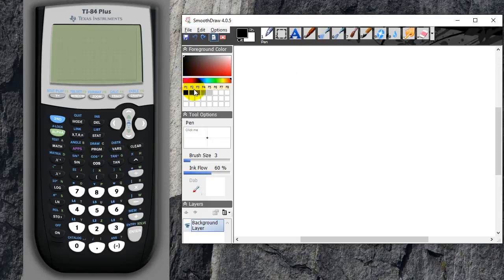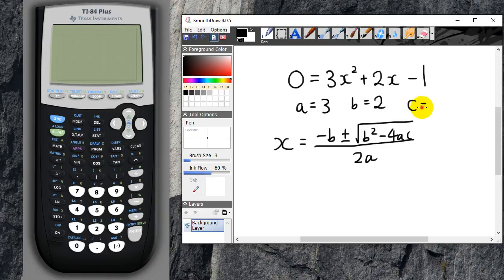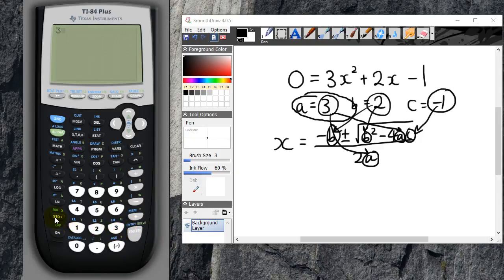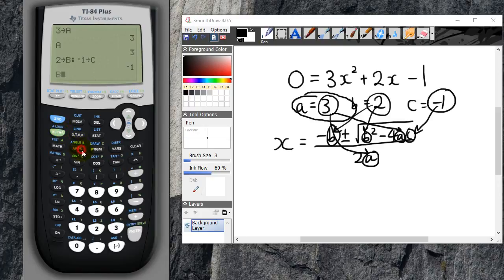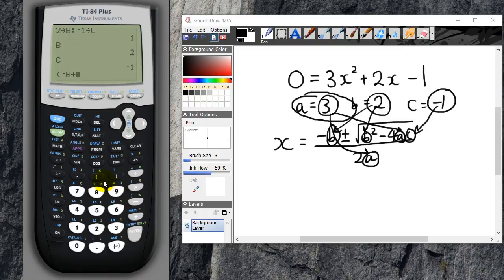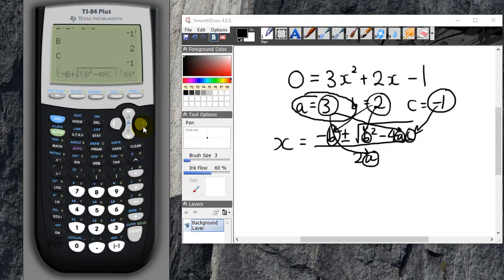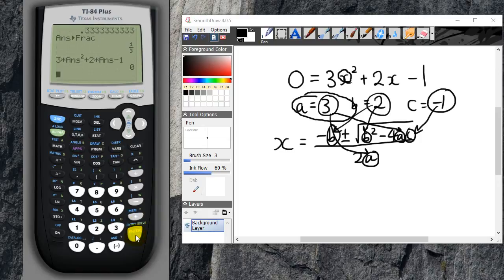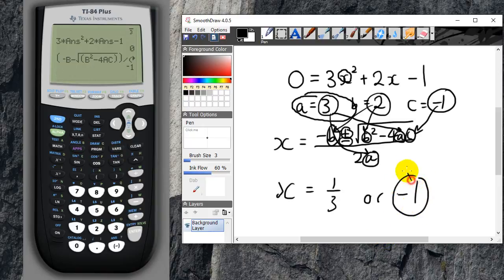TI-84 Graphics Calculator lesson 5 - Solve quadratic equation part 1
In this lesson I'm going to show you how to solve the quadratic equation on the TI-84, using a longer way which helps you to learn more about the calculator. You will also learn how to store numbers into variables, how to type the quadratic equation into the calculator, how to convert answers between decimals and fractions, and how to retrieve previous answers / inputs.